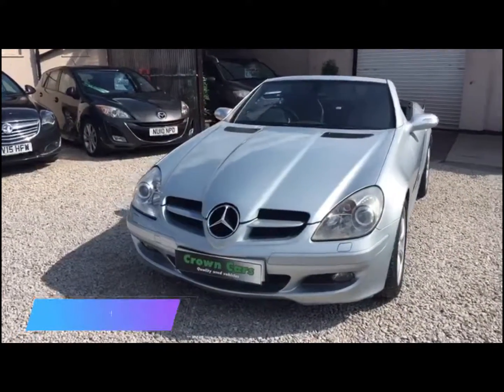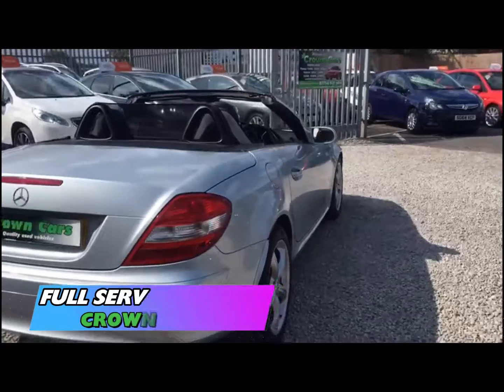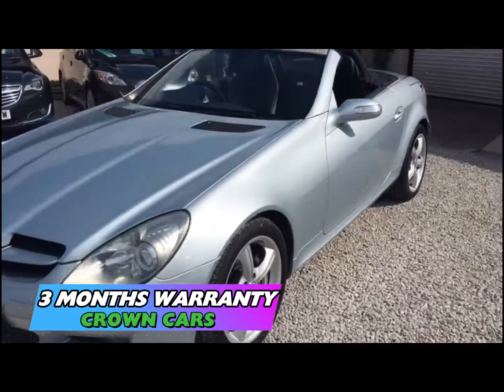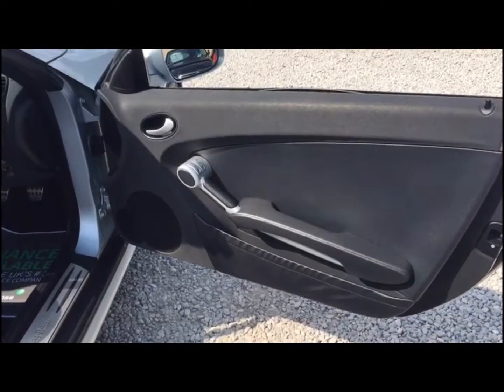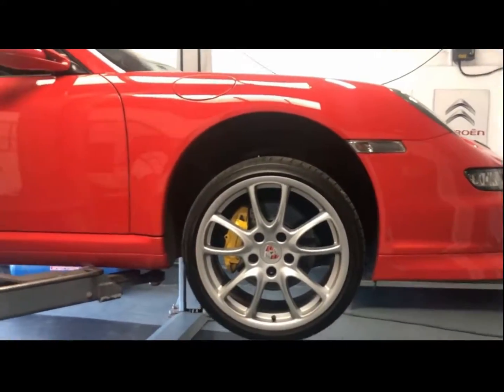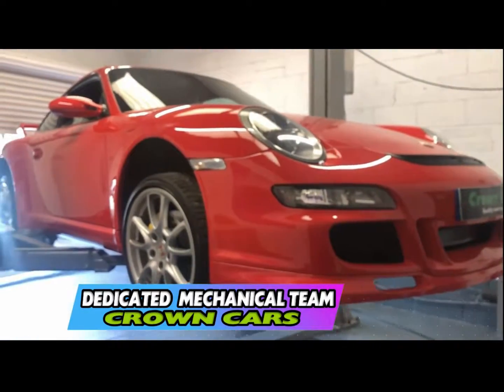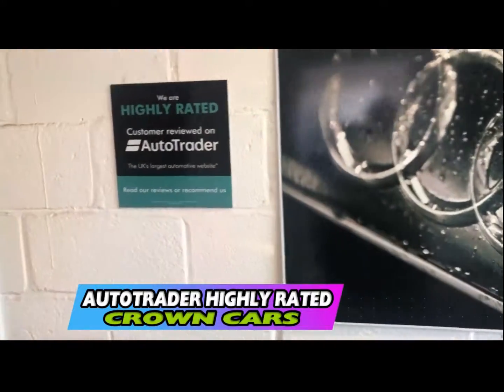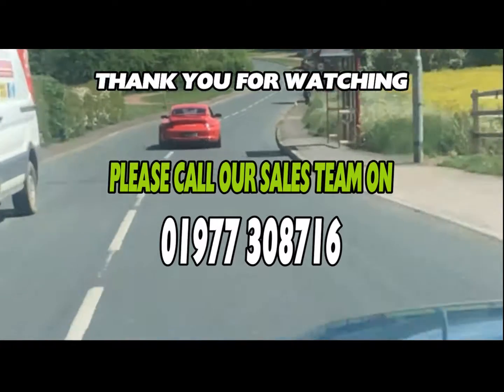MERC SLK 2004